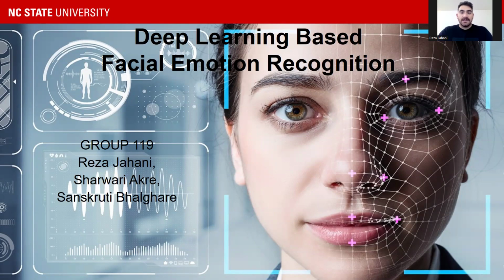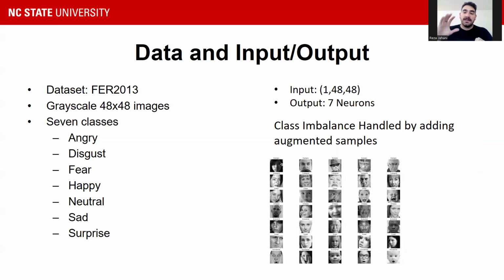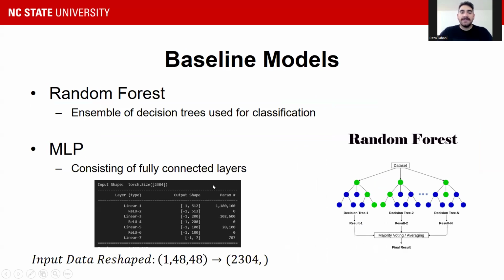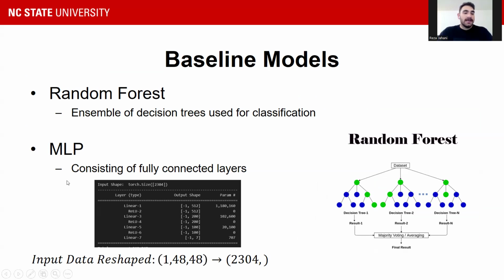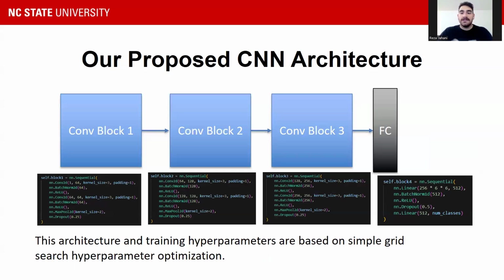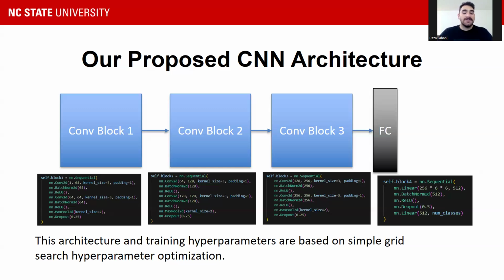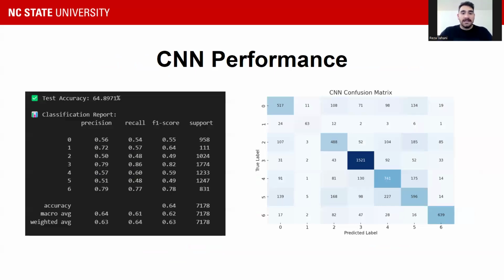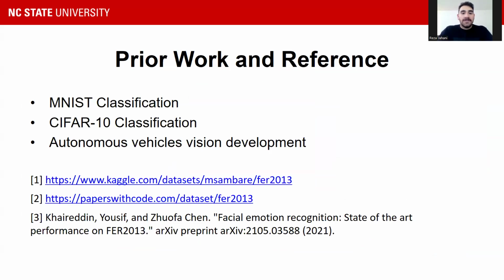NCSU - MLSS - Deep learning based facial emotion recognition